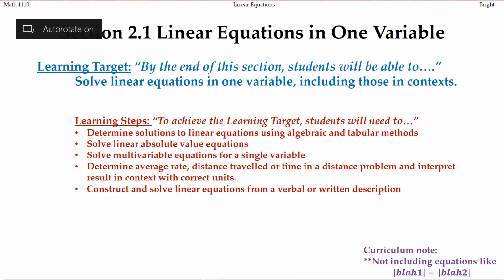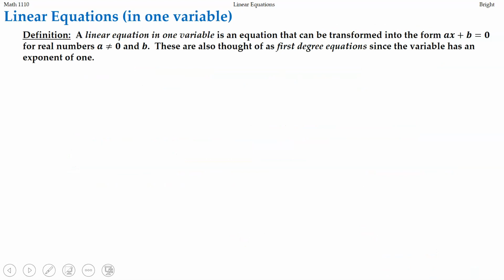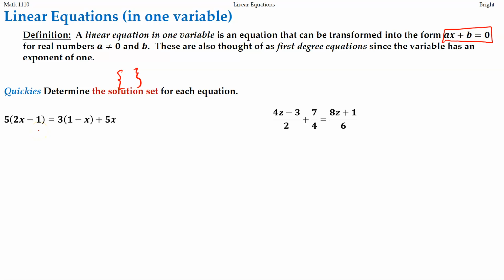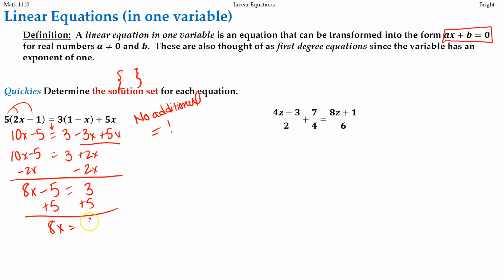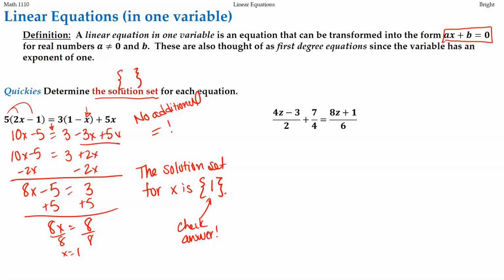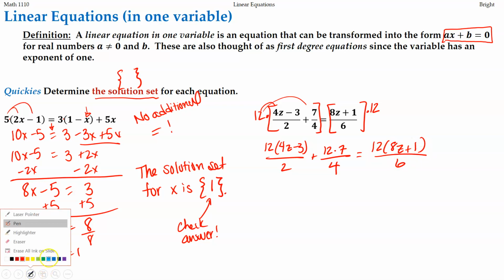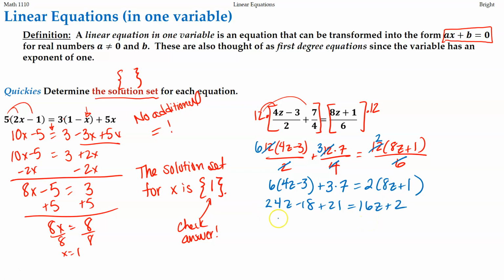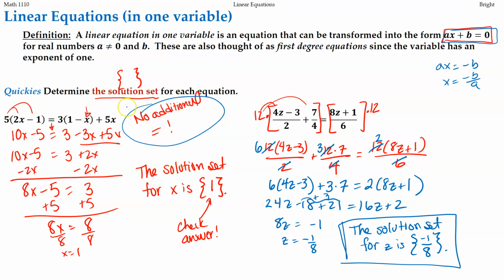2.1-1 Linear Equations in One Variable